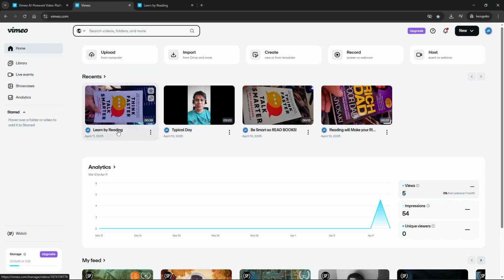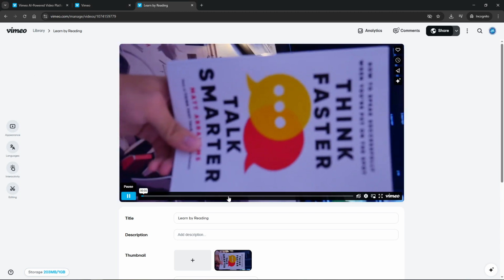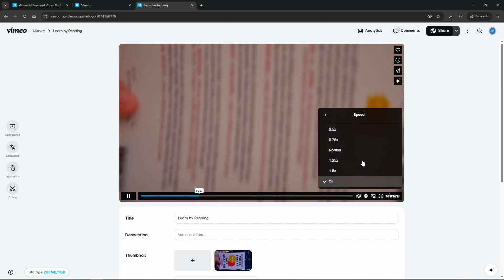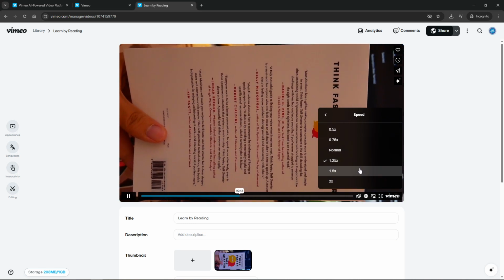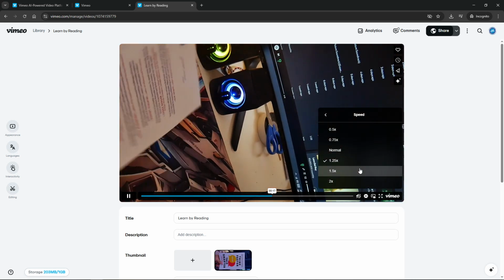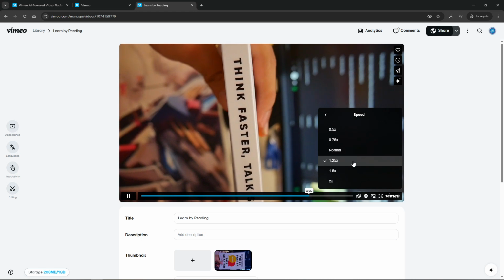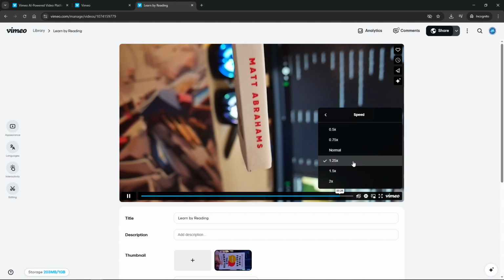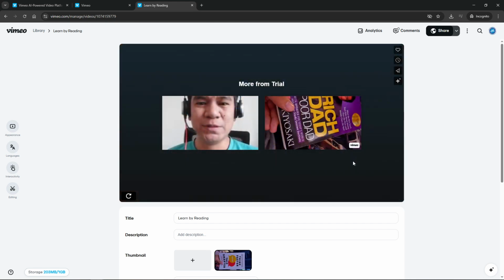How to Speed up Vimeo Videos [2025 Full Guide]